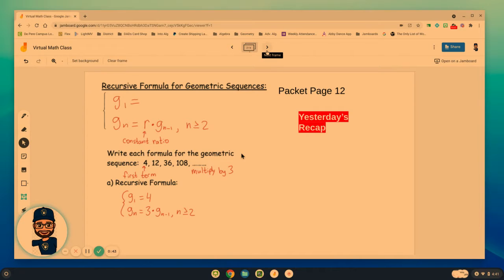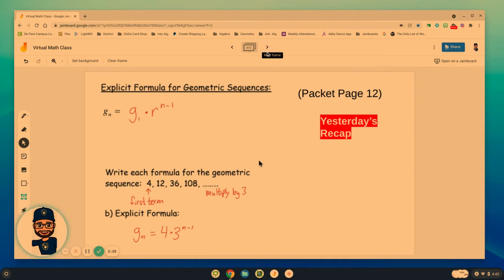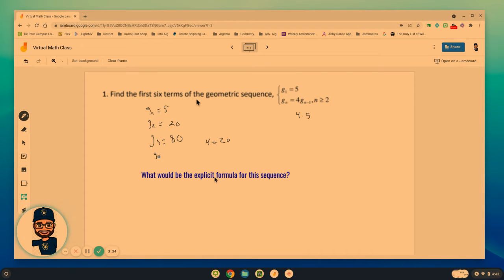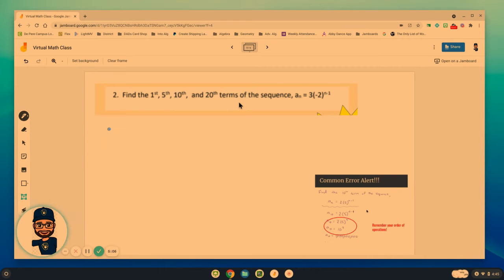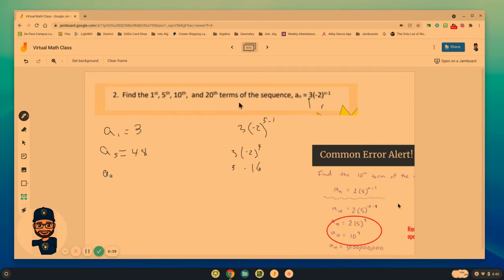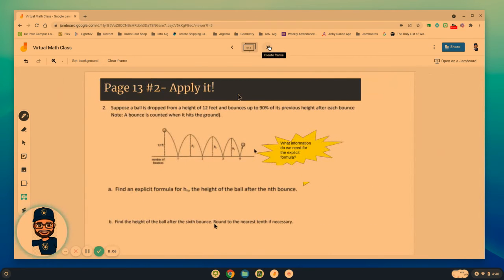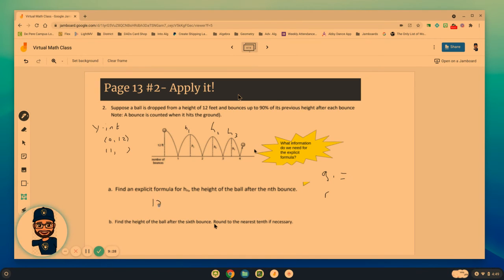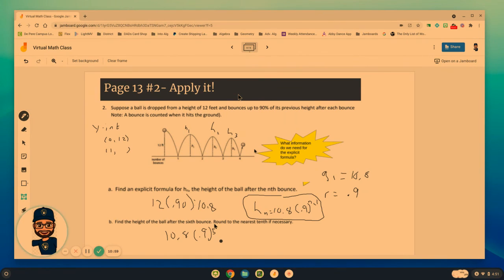Application of Geometric Sequences